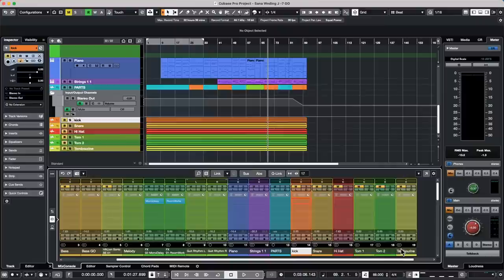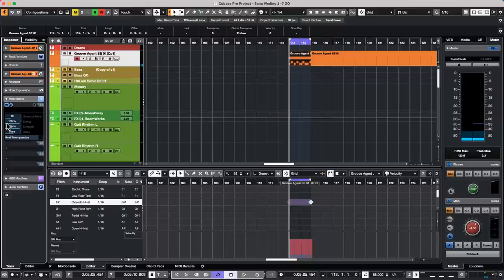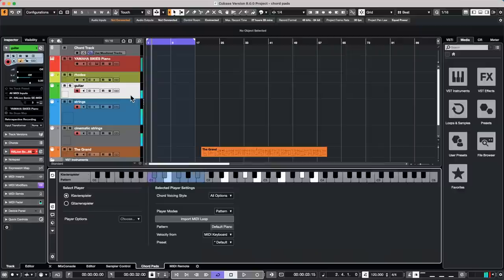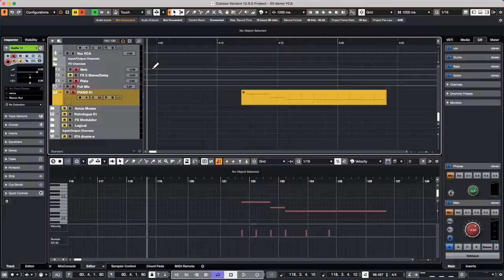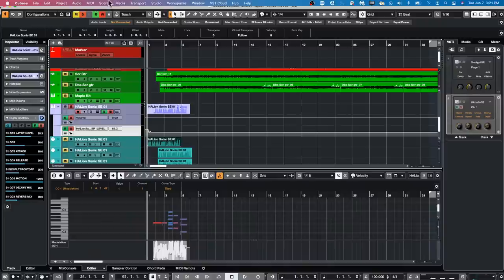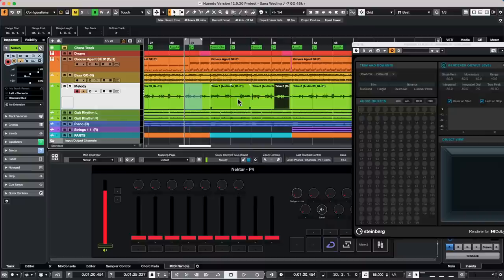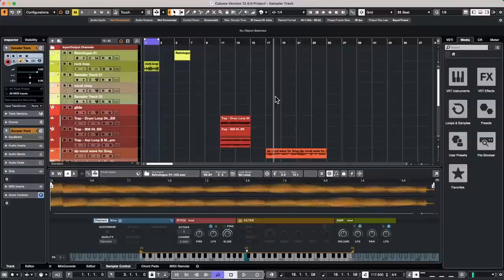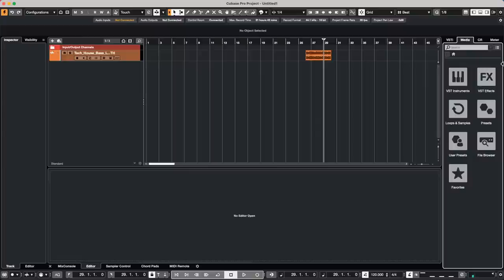How to write MIDI CC automation using MIDI faders | Club Cubase June 7th 2022